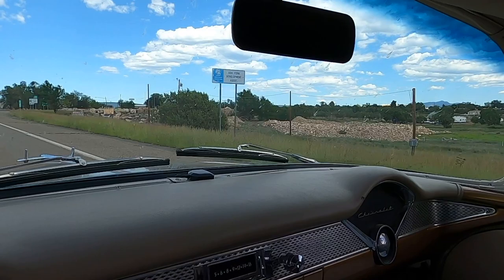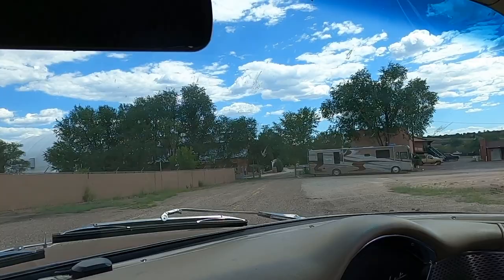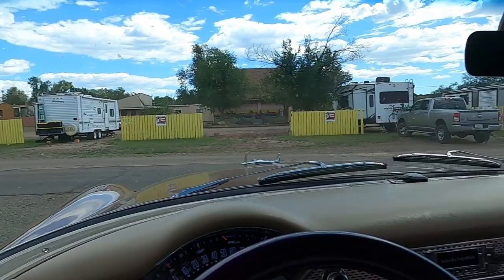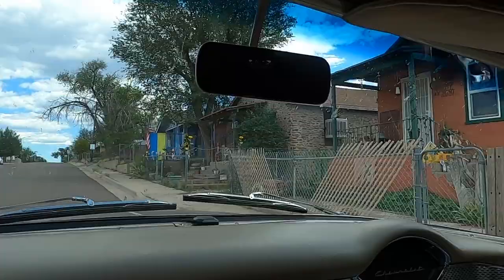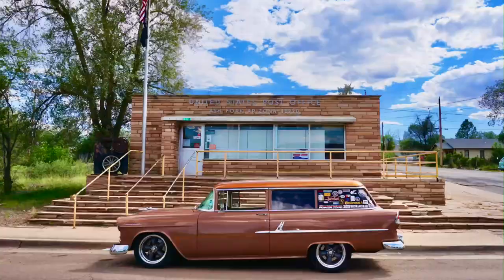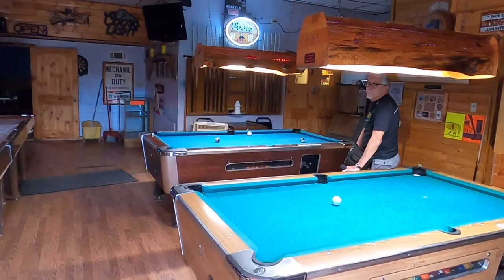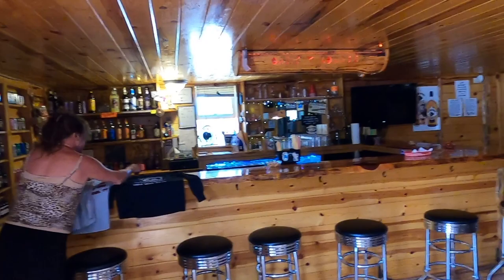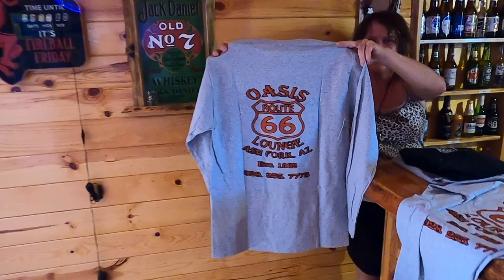Route 66 through Ash Fork, AZ and the Oasis Lounge.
Come along for the ride in The 55 through Ash Fork, AZ on old Route 66.
We see some cool history and stop in for a lovely beverage at the Oasis Lounge.